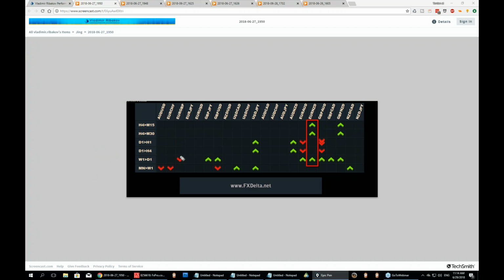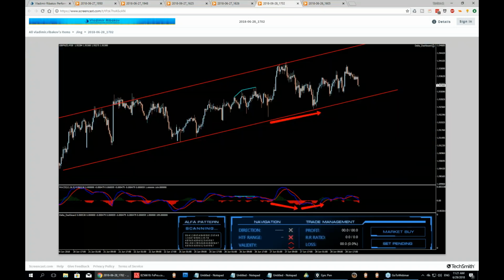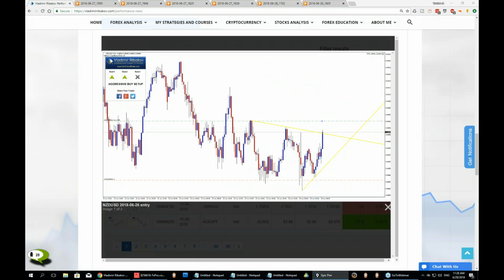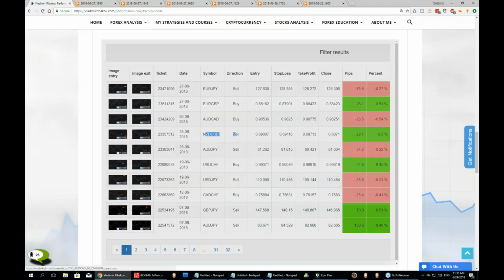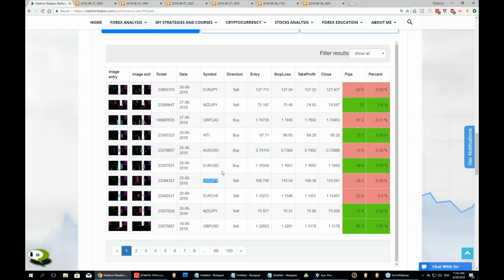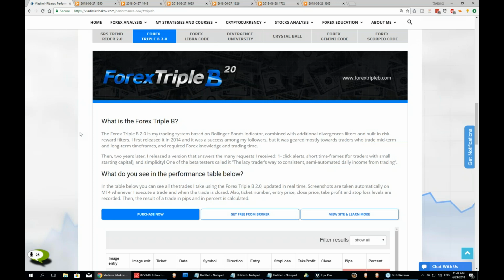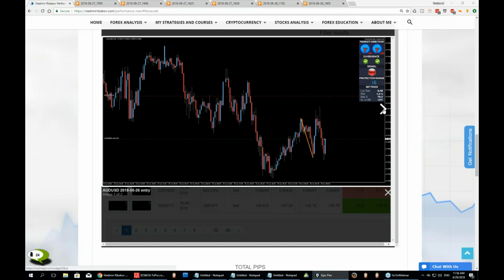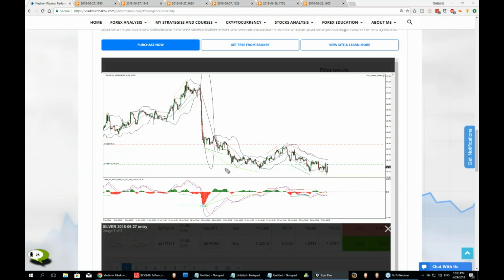Weekly Performance Summary - June 29th - Yordan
In this video chief trader of the Traders Academy Club, shows and explains all trades taken during the week, based on the strategies in our portfolio. That includes: sRs Trend Rider, Forex Triple B, Forex Libra Code, Forex Scorpio Code, Divergence trades based on the Divergence University, Forex Gemeni Code, FX Delta and Crystal Ball